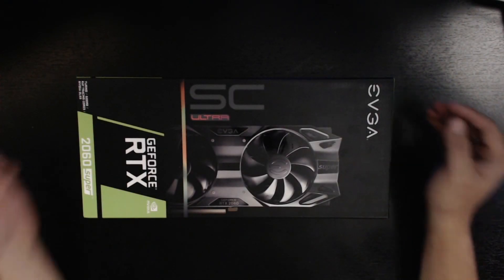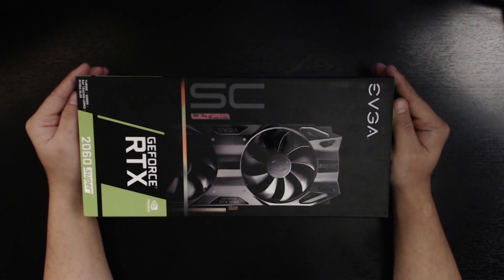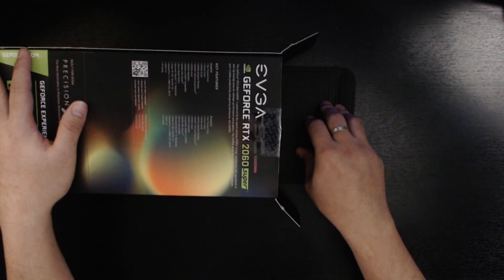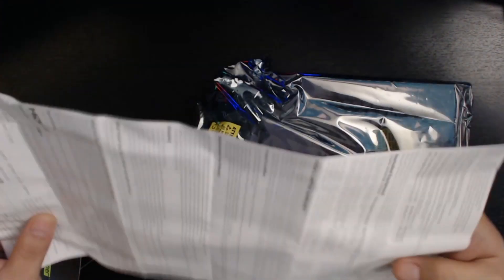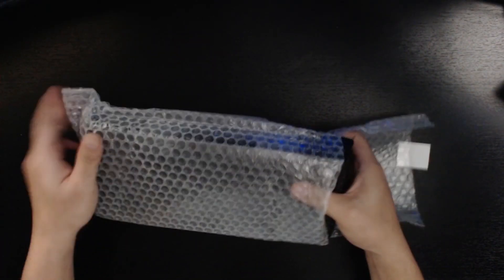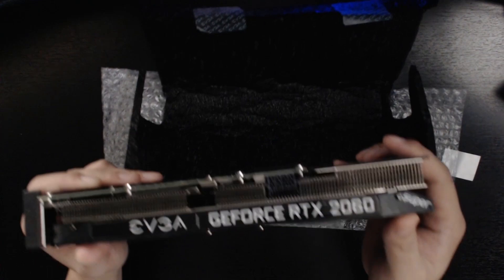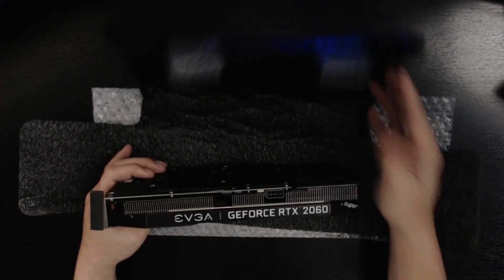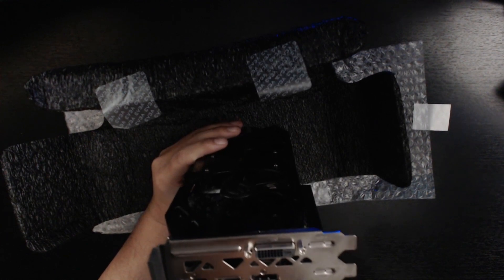LOOKING FOR A GPU UPGRADE?? EVGA RTX 2060 SUPER SC ULTRA UNBOXING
This is an unboxing video of the EVGA GeForce RTX 2060 SUPER SC ULTRA.

Please note that this is not a review.

I had to return this item, as you will see on the video that it was an opened box. The packaging was wrong and the plastic seal on the card itself was already missing.

Also, I had tested it to see if it was working fine but, unfortunately it had a pretty bad COIL WHINE. Probably a returned item. So had to RMA it and got the Gigabyte RTX 2060 Super Windforce OC instead (EVGA out of Stock).